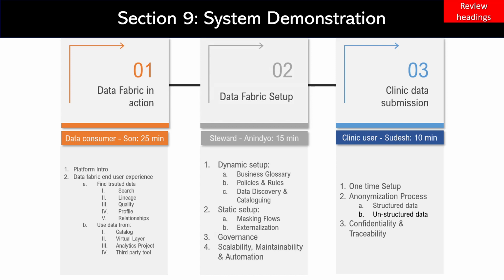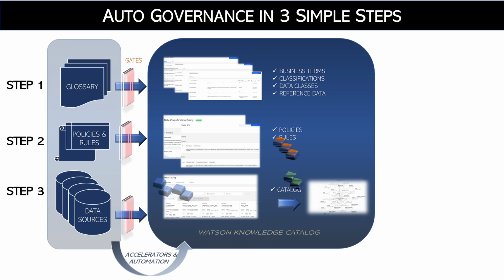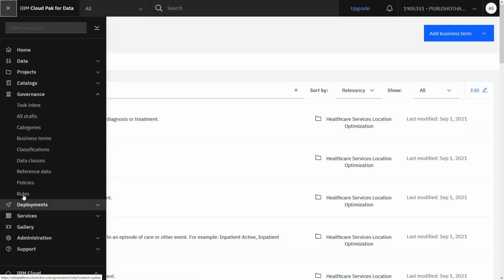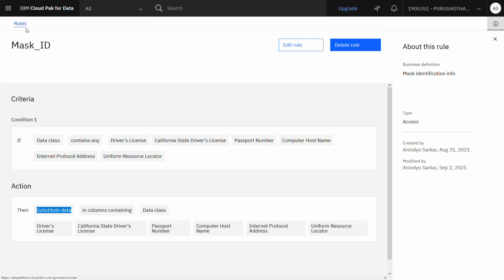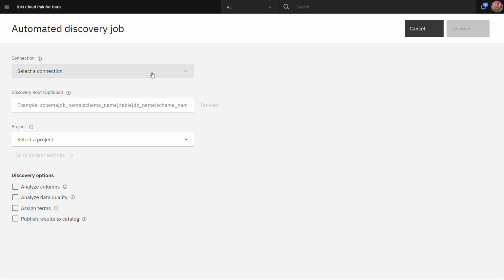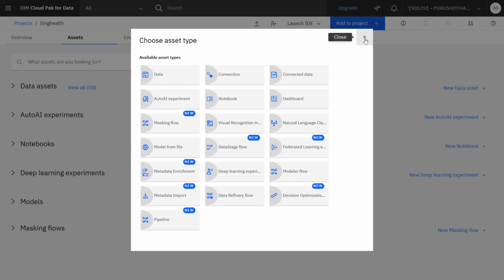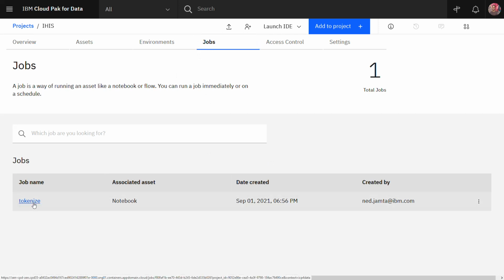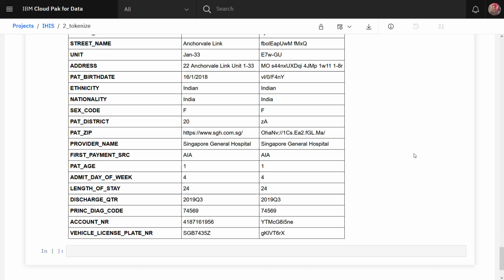Data anonymization using Cloud Pak for Data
In this video we shall explore how we can setup a data privacy framework using IBM Cloud Pak for Data to ensure that sensitive information is anonymized based on organizational polices before such data is shared with broader audience.